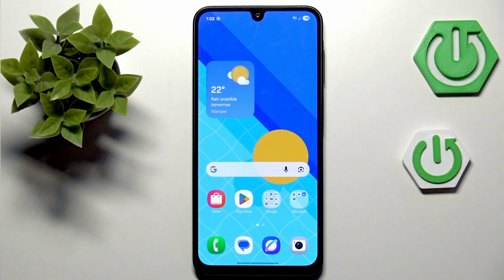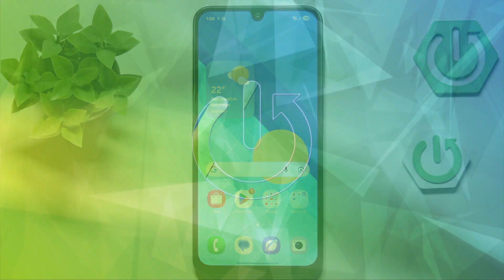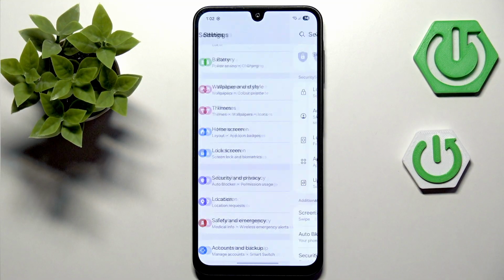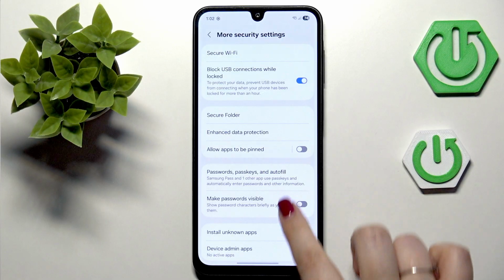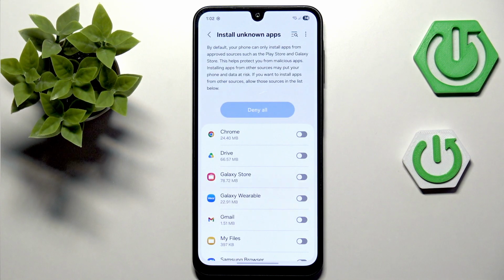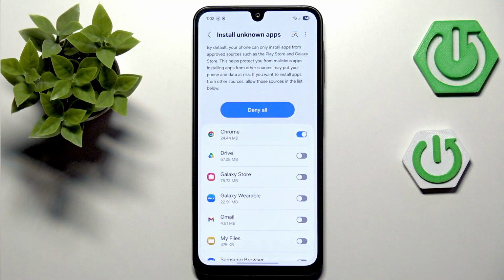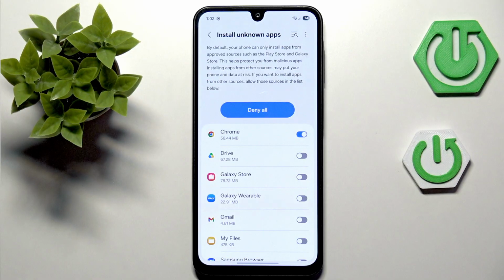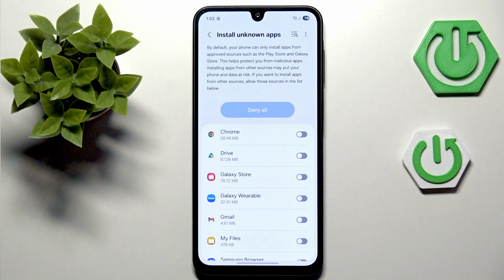SAMSUNG Galaxy M17 5G – How to Allow Unknown Sources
Want to install apps from outside the official store on your SAMSUNG Galaxy M17 5G? I show you how to allow unknown sources so you can grant permission to apps like Chrome. You'll find the control under Settings → Security and privacy → More security settings → Install unknown apps, where you tap the switcher next to Chrome (or any other app) to grant permission. I also explain that third-party apps aren't verified by developers, which puts your data and device at risk, so choose wisely and remember you can revoke this anytime by toggling the same switcher off.

How to allow unknown sources on SAMSUNG Galaxy M17 5G?
Where is Install unknown apps on SAMSUNG Galaxy M17 5G?
Can I revoke install permissions for Chrome on SAMSUNG Galaxy M17 5G?

0:00 Intro - enabling unknown sources on Galaxy M17
0:09 Open Settings menu
0:17 Find Security and privacy section
0:23 Go to More security settings
0:30 Locate Install unknown apps option
0:35 Review app permission list
0:44 Enable Chrome installation permission
0:53 Security risks of unverified apps
1:02 Revoke previously granted permissions
1:11 Wrap up - like and subscribe